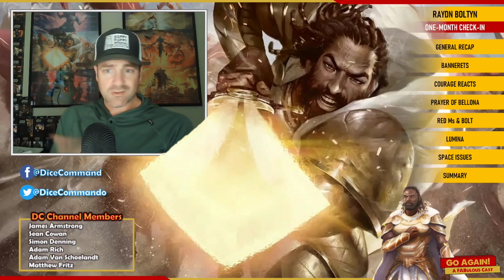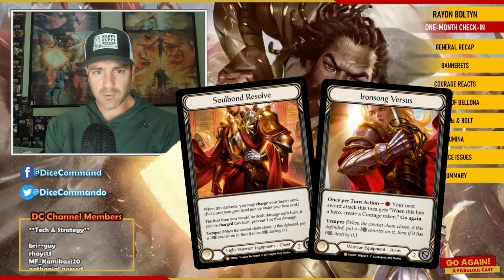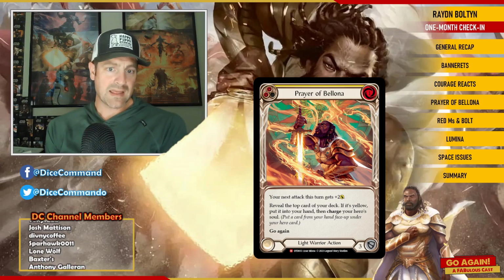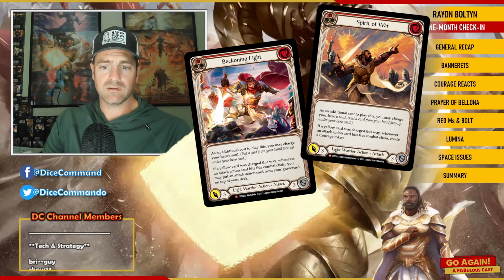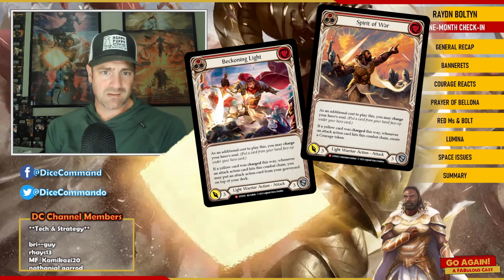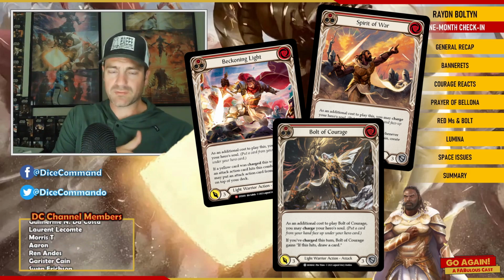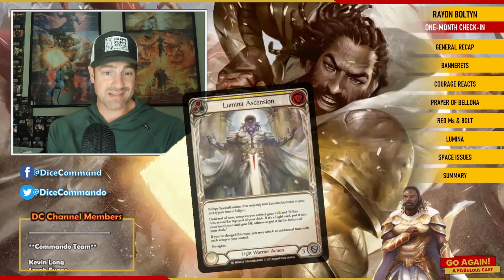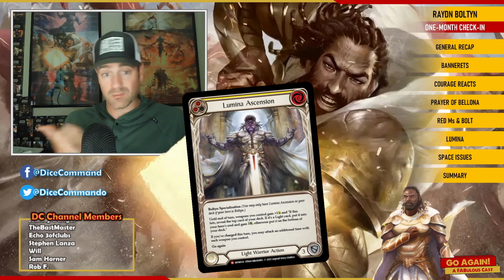Ser Boltyn Charging Forward | Flesh and Blood TCG | Go Again! Ep386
Today, one month after Dusk till Dawn's release, let's circle back and check-in on our light warrior, what I've learned, and how my takes have changed.